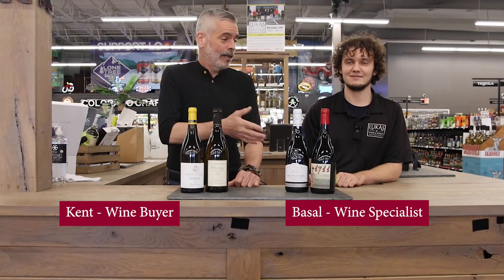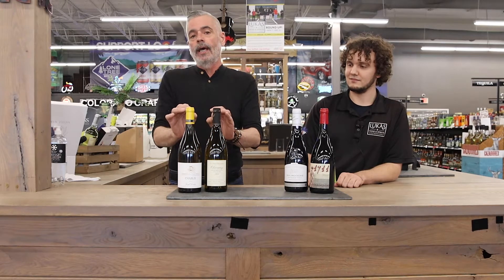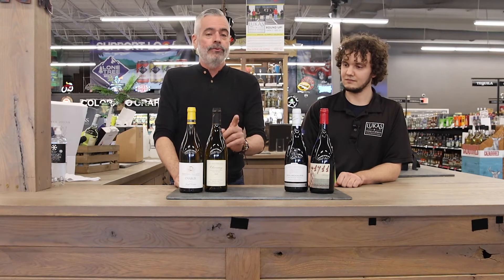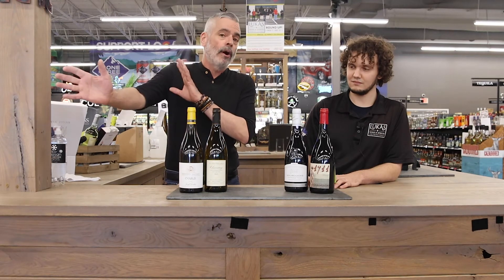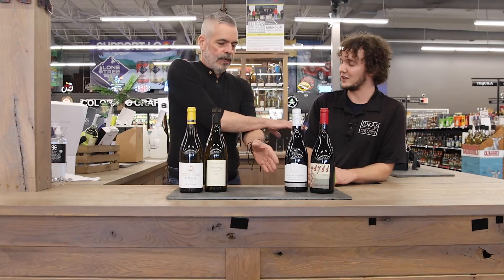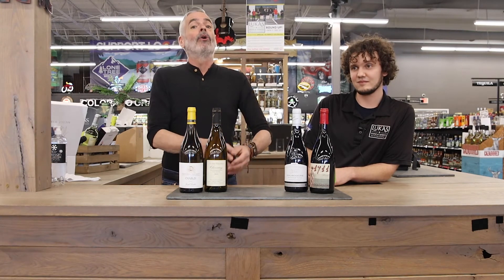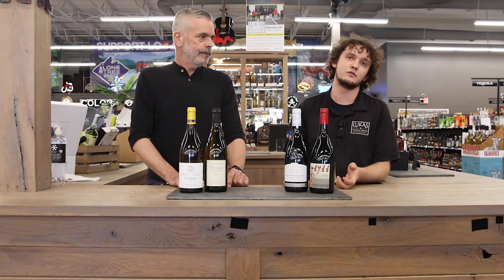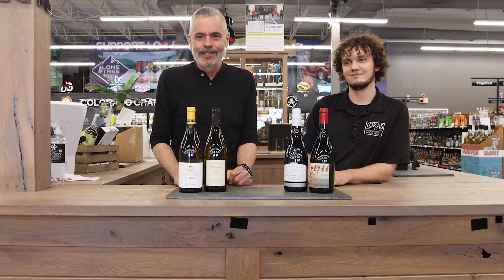French Wines: Common & Unique Wines